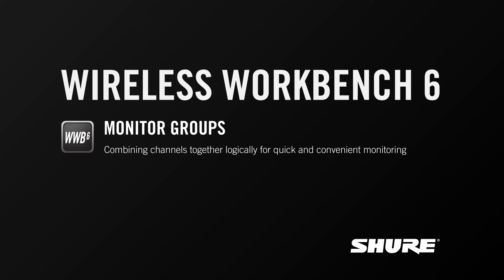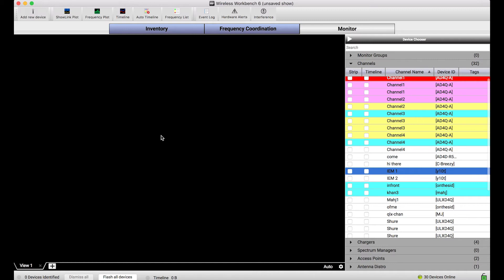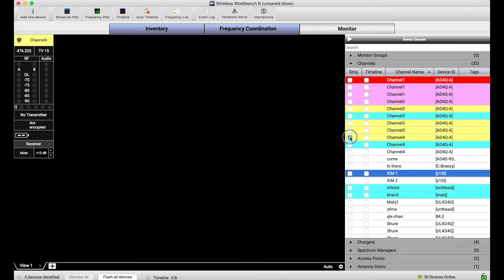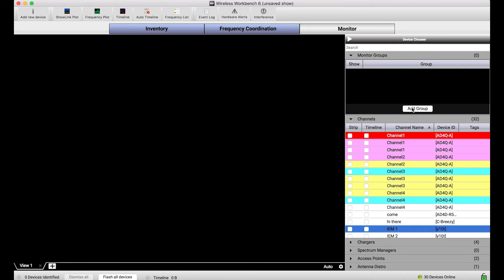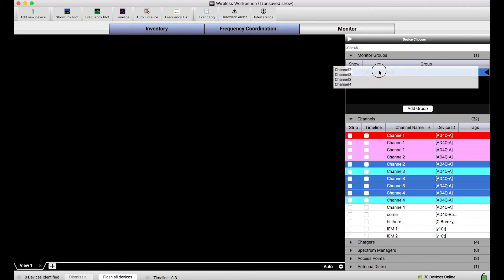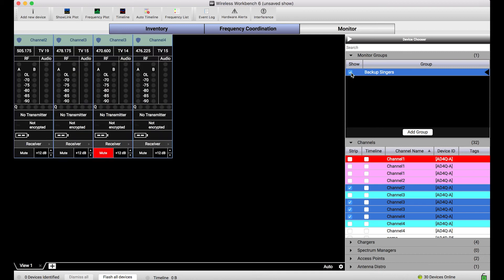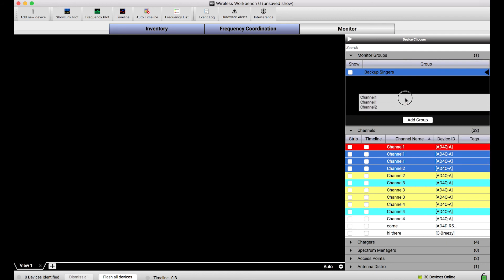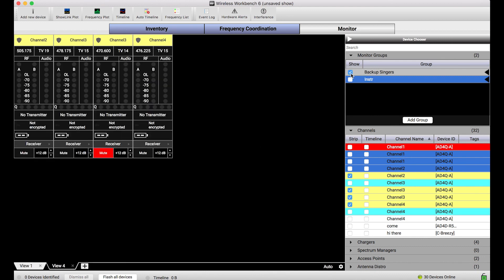Shure WWB6: Monitor Groups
This WWB6 tutorial will demonstrate how to group channels together so that their monitoring widgets can be displayed and managed quickly and conveniently.